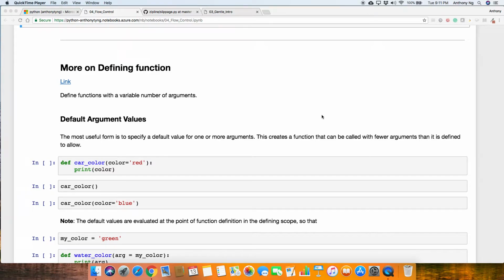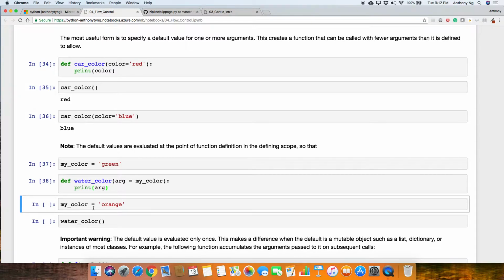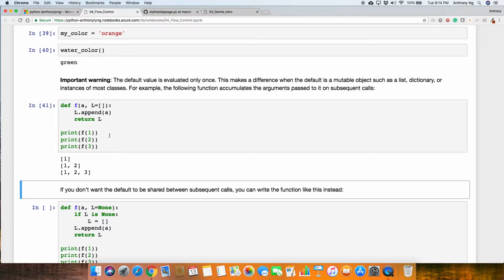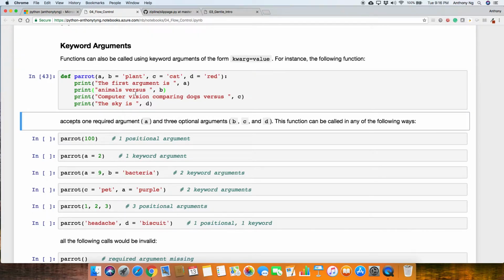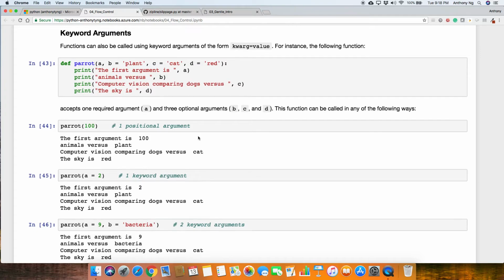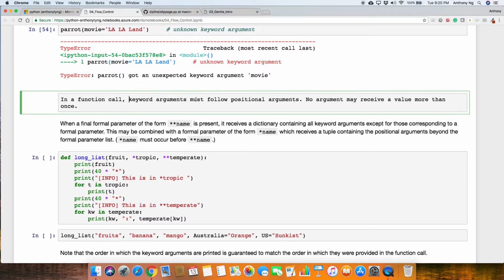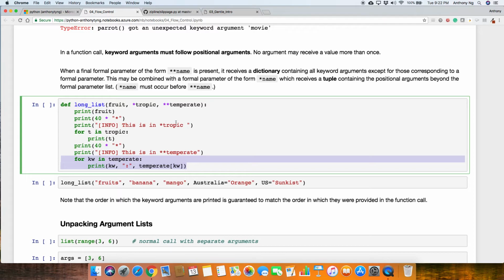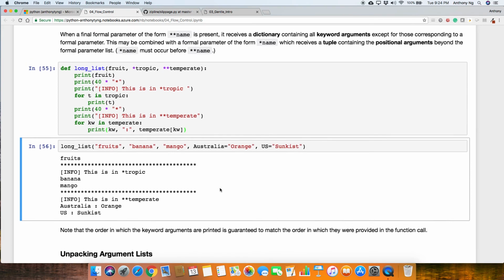Default arguments, keyword arguments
Default arguments, keyword arguments in Python